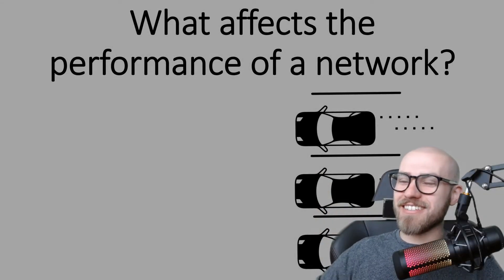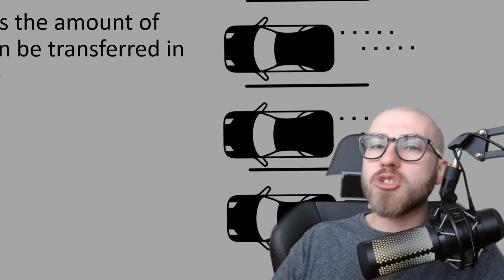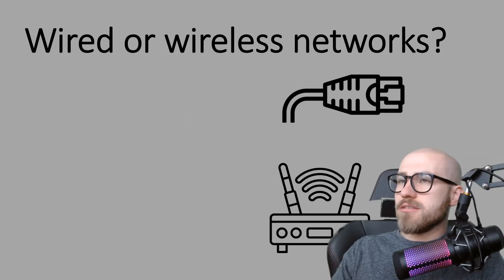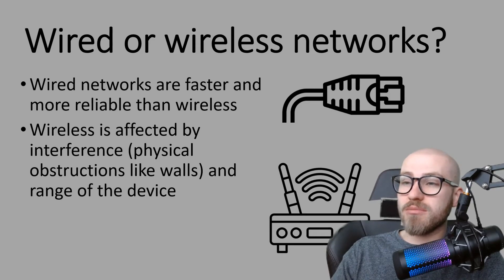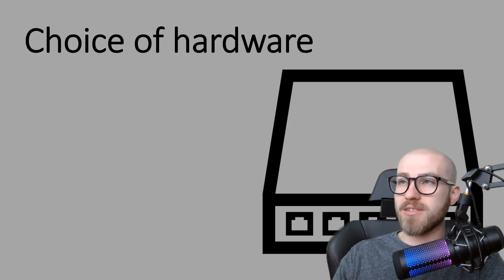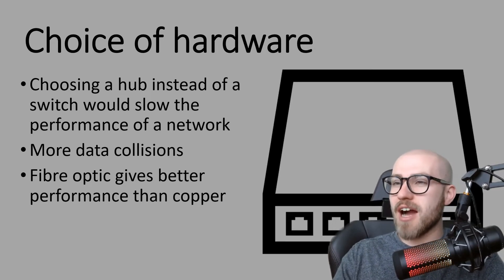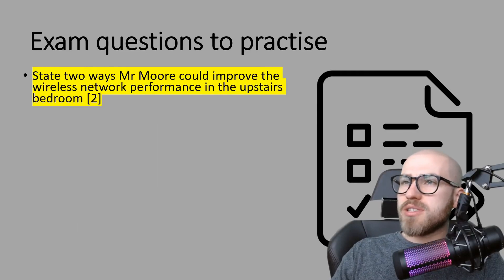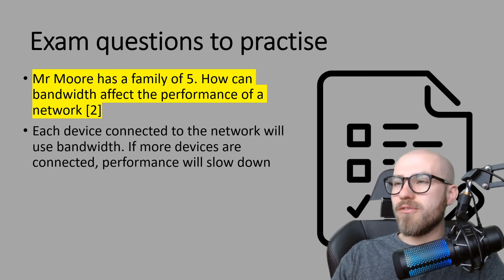What Affects Network Performance? OCR GCSE (J277) 9-1 Computer Science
In this lesson: What affects network performance? What is bandwidth? Wired or wireless networks? Choice of network hardware

Chapters:
0:00 Intro
0:12 What affects network performance?
0:25 What is bandwidth?
1:19 Wired or wireless networks?
2:26 Choice of network hardware
3:23 Exam questions on Networks
4:00 Exam questions answers

Mr Moore

9-1 OCR Computer Science
1.1 systems architecture
J277
j277 networks
computer science networks
gcse computer science networks
gcse networks
computer science wan